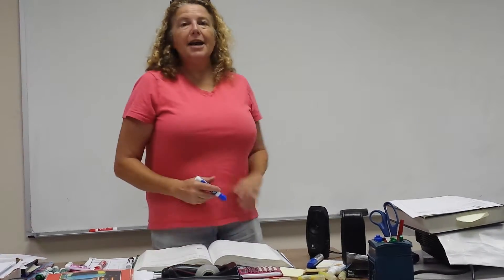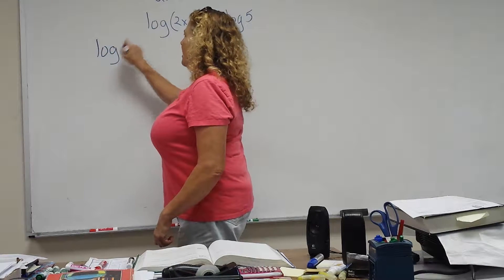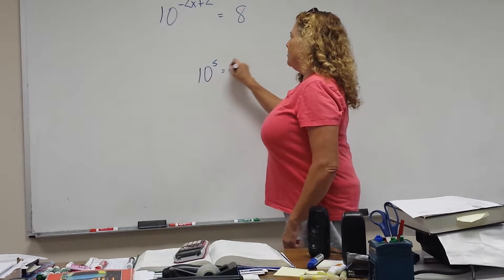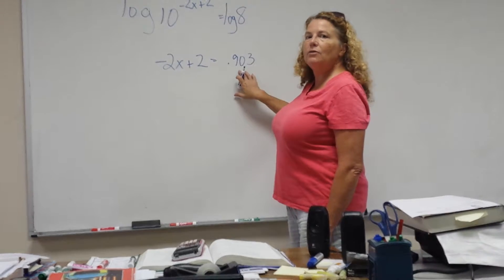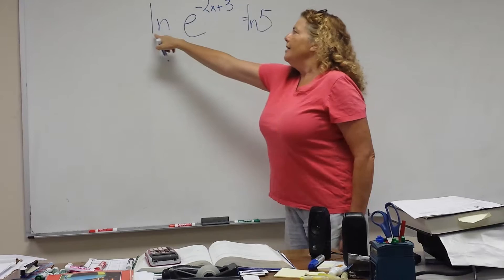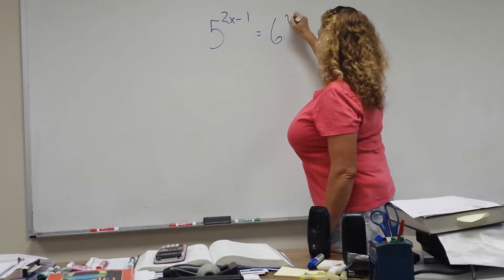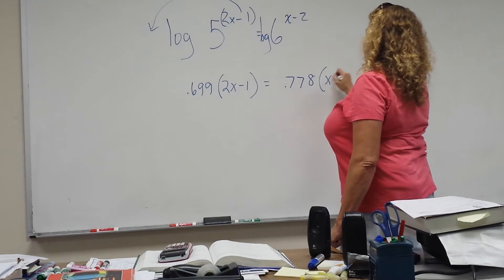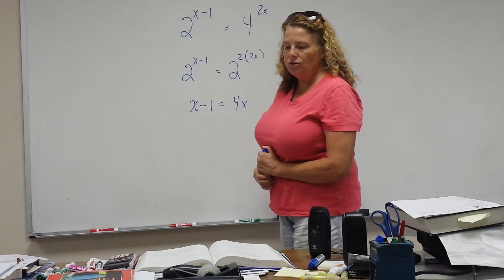Saxon Advanced Math lesson 82